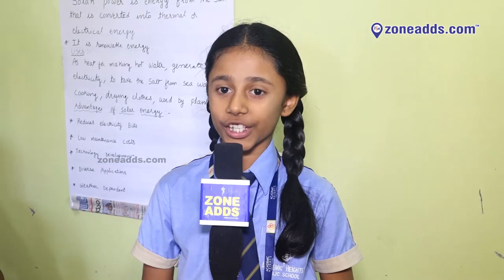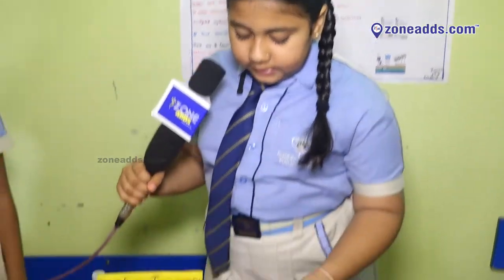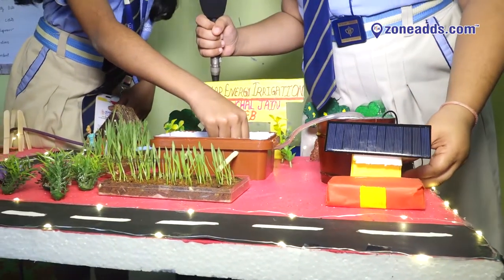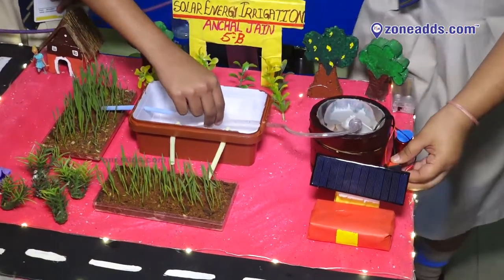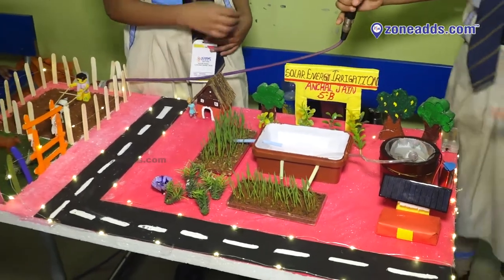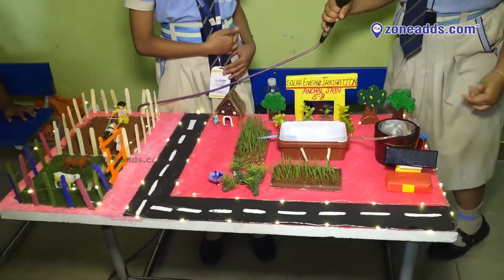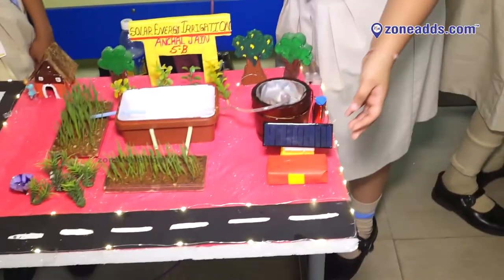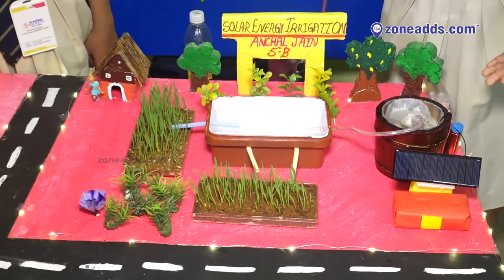Bachpan & AHPS Science Fest 2019/20 | Student 15 | A.S Rao Nagar | zoneadds.com